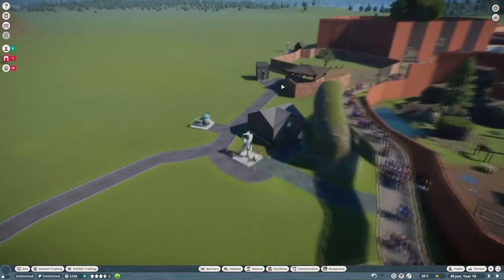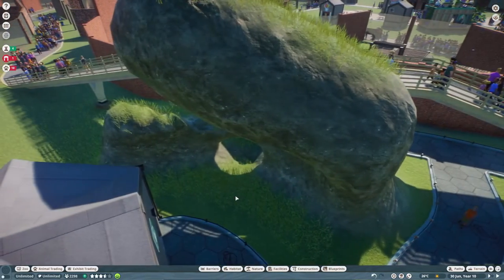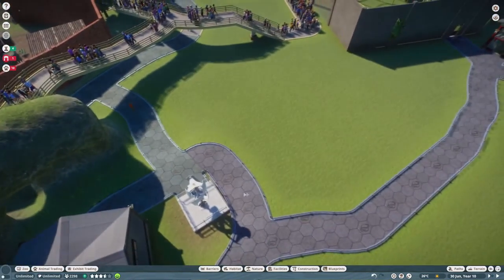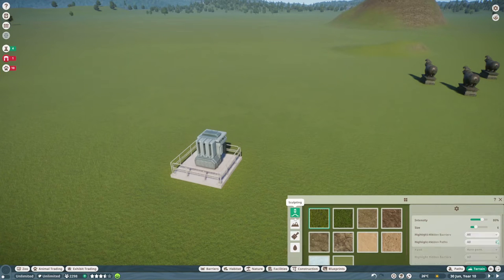How to Hide Generators in Planet Zoo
Learn how to hide your generators in Planet Zoo with this helpful tutorial! Say goodbye to unsightly wind turbines and keeper huts by using terraforming techniques to conceal them from guests.